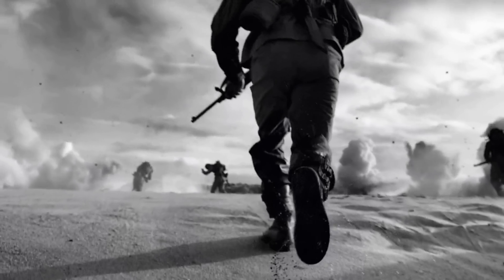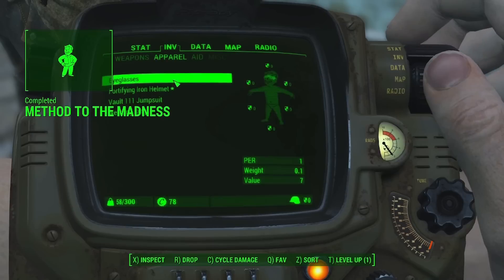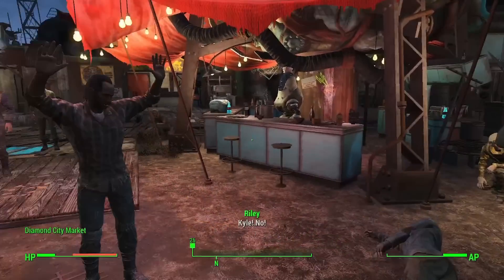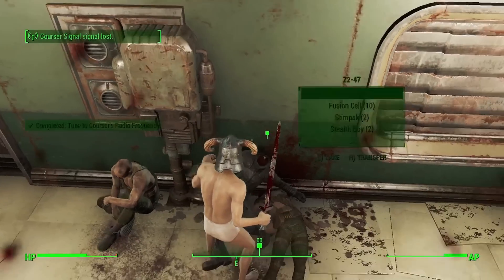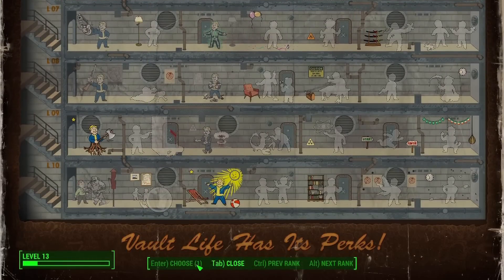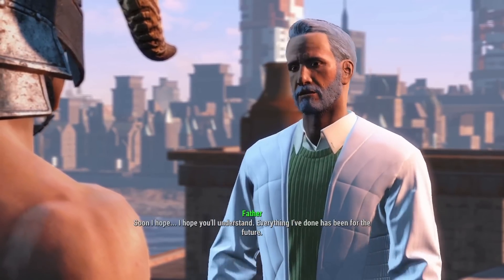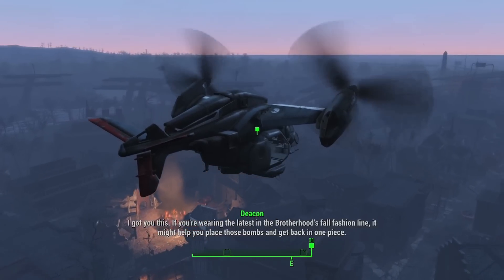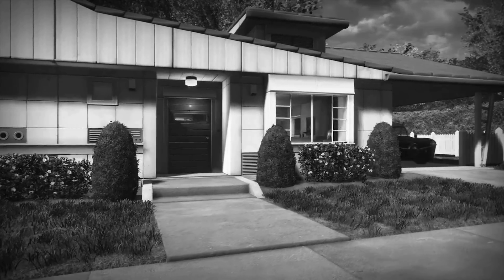Can you beat Fallout 4 with only the steel sword?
In Skyrim , one of the earliest weapons you can get your hands on is a steel sword, but its not really all that special, so what if you found that same weapon in fallout 4, would it be any different or would it secretly a weapon designed by a god to kill a god? That’s what well be finding out today, can you beat fallout 4 with only the steel sword? The rules are simple, no exploits or glitches, I can only use the steel sword to damage enemies, and for armour I can only use the fortifying iron helmet since its part of the same pack from the creation club, with that out of the way, lets get into it.